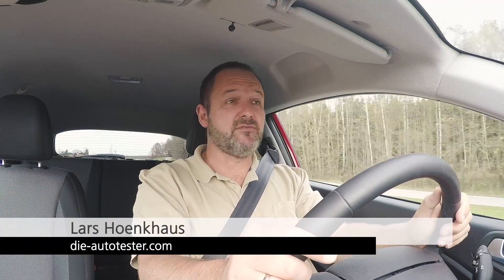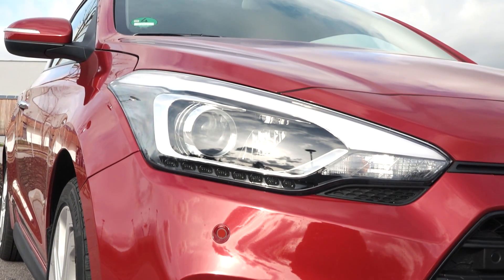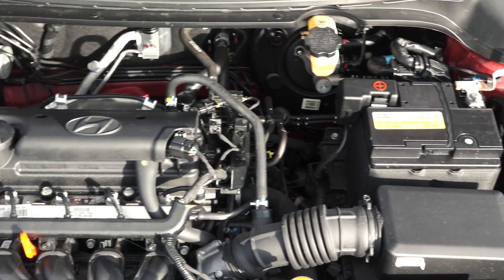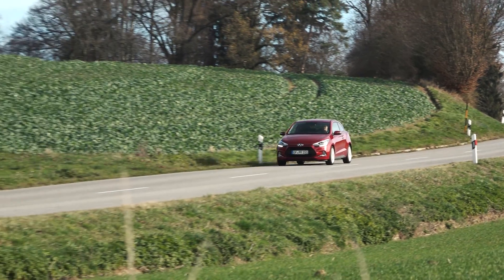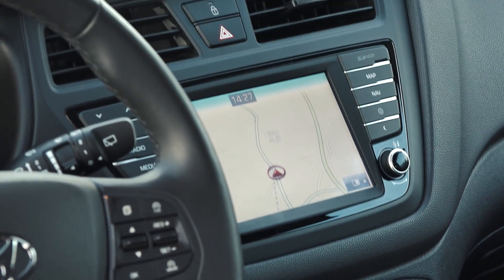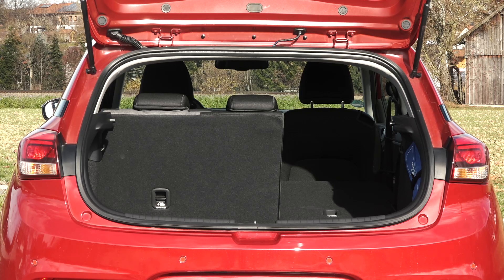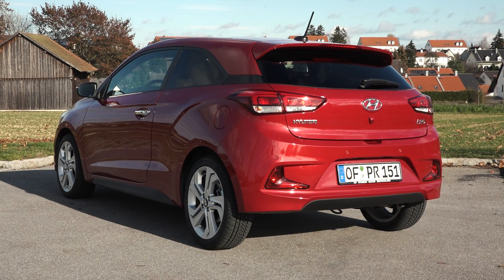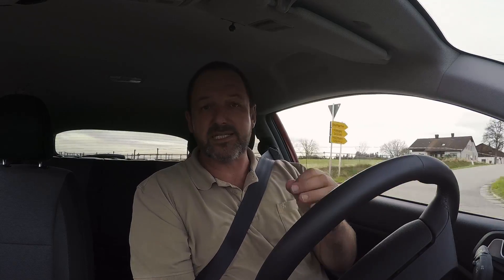CAR REVIEW: 2016 Hyundai i20 Coupe Test Drive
Specifications:
Engine - 1.4-litre (1,368 cc), 4-cylinder, petrol
Max output - 100 PS at 6,000 rpm
Max torque - 134 Nm (99 lb-ft) at 3,500 rpm
0-100 km/h - 11.6 seconds
Top speed - 183 km/h (114 mph)
Fuel consumption (EU) - 18.2 l/100km combined